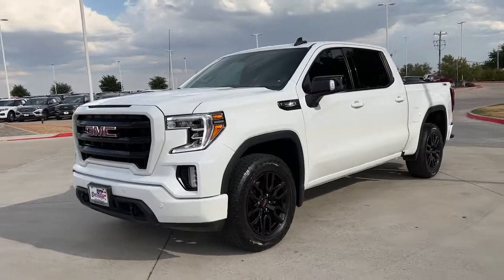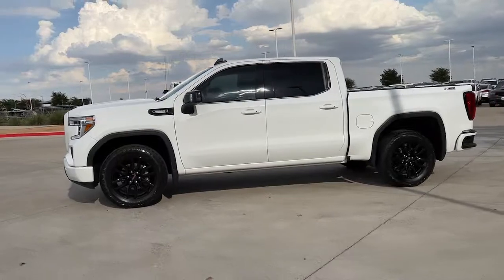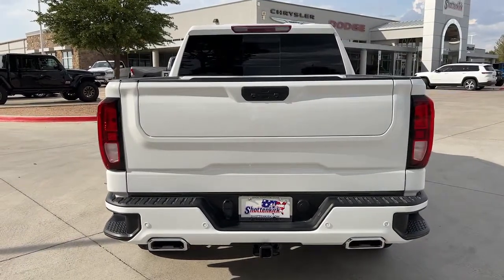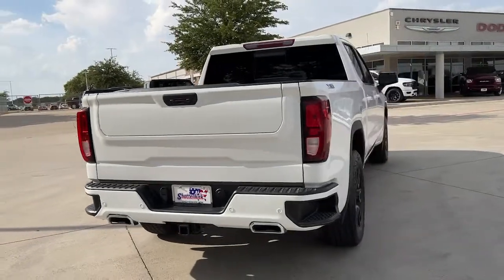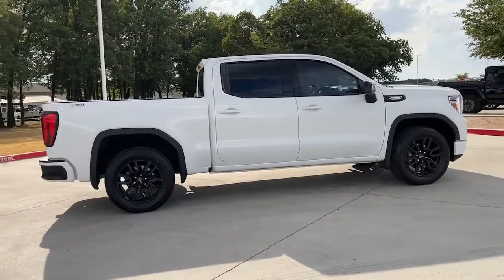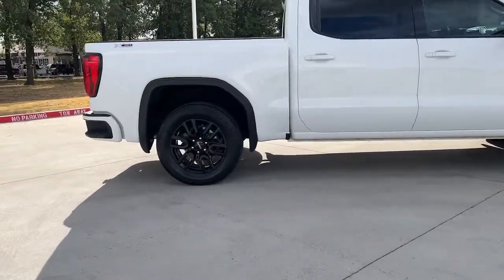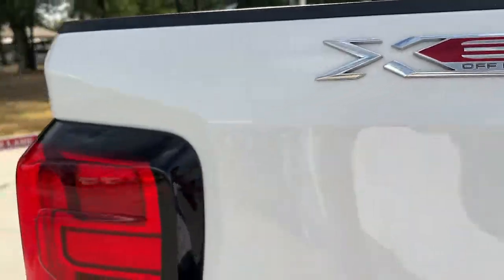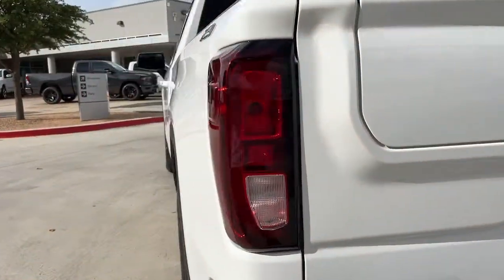2021 GMC Sierra 1500 Granbury, Fort Worth, TX MG277371C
Summit White Used 2021 GMC Sierra 1500 available in Granbury, Texas at Mike Brown CDJR. Servicing the Fort Worth, TX area.
2021 GMC Sierra 1500 Elevation - Stock#: MG277371C - VIN#: 3GTU9CET7MG277371

Shottenkirk CDJR
4970 East Highway 377

Clean CARFAX. CARFAX One-Owner. 22/26 City/Highway MPG 10-Speed Automatic, 4WD, Black Cloth. Summit White 2021 GMC Sierra 1500 Elevation 10-Speed Automatic 3.0L I6 4WDbrbrbrFor more information contact one of our Internet Managers at to set up your VIP Test Drive.. At SHOTTENKIRK CDJR Granbury located in Granbury, TX all of our Pre-Owned vehicles go through a 100 point plus inspection. The oil and filter are changed, complete brake inspection, tire rotation, safety inspection and all fluid levels are topped off. If we find anything that needs attention we address the issue and fix it. So buy with confidence that you are getting a quality vehicle. We can do a complete walk around for you over the phone. Trade ins are always welcomed. We offer financing from over 25 finance and credit unions locally and nationally. SHOTTENKIRK CDJR 4970 E HWY 377 GRANBURY TEXAS 76049.
Cloth Rear Seat w/Storage Package,Driver Alert Package I,Elevation Convenience Package,Elevation Value Package,Preferred Equipment Group 3SB,Preferred Package,Trailering Package,X31 Off-Road Package,6 Speakers,6-Speaker Audio System Feature,AM/FM radio: SiriusXM,HD Radio,Premium audio system: GMC Infotainment System,Premium Bose 7-Speaker Sound System,Radio data system,Radio: GMC Infotainment Audio System,Radio: Premium GMC Infotainment Sys w/Multi-Touch,SiriusXM Radio,SiriusXM w/360L,Steering Wheel Audio Controls,Air Conditioning,Automatic temperature control,Dual-Zone Automatic Climate Control,Electric Rear-Window Defogger,Front dual zone A/C,Rear window defroster,120-Volt Bed Mounted Power Outlet,120-Volt Instrument Panel Power Outlet,12-Volt Rear Auxiliary Power Outlet,Power driver seat,Power Front Windows w/Driver Express Up/Down,Power Front Windows w/Passenger Express Down,Power Rear Windows w/Express Down,Power steering,Power windows,Remote keyless entry,Remote Vehicle Starter System,Steering wheel mounted audio controls,Universal Home Remote,Auto-Locking Rear Differential,Electrical Lock Control Steering Column,Heavy Duty Suspension,Manual Tilt-Wheel & Telescoping Steering Column,Speed-sensing steering,Traction control,4-Wheel Disc Brakes,ABS brakes,Dual front impact airbags,Dual front side impact airbags,Front anti-roll bar,Front wheel independent suspension,Keyless Open & Start,Low tire pressure warning,Occupant sensing airbag,Overhead airbag,Power Door Locks,Brake assist,Electronic Stability Control,Hill Descent Control,Delay-off headlights,Front fog lights,Fully automatic headlights,Dual Exhaust w/Premium Tips,Panic alarm,Security system,Theft Deterrent System (Unauthorized Entry),Speed control,220 Amp Alternator,Engine Block Heater,Heavy-Duty Air Filter,Body-Color Surround Grille,Bumpers: body-color,Front License Plate Kit,Heated door mirrors,High Gloss Black Mirror Caps,LED Cargo Area Lighting,Power door mirrors,Rear step bumper,Rear Wheelhouse Liners,2 USB Ports,4G LTE Wi-Fi Hotspot Capable,Apple CarPlay/Android Auto,Cloth Seat Trim,Color-Keyed Carpeting Floor Covering,Compass,Driver door bin,Driver vanity mirror,Floor-Mounted Center Console,Front reading lights,Front Rubberized-Vinyl Floor Mats,GMC Connected Access Capable,HD Rear Vision Camera,Heated Steering Wheel,Heated steering wheel,Illuminated entry,Lane Change Alert w/Side Blind Zone Alert,OnStar & GMC Connected Services Capable,Outside temperature display,Overhead console,Passenger vanity mirror,Rear Cross Traffic Alert,Rear Dual USB Charging-Only Ports,Rear reading lights,Rear Rubberized-Vinyl Floor Mats,Rear seat center armrest,Tachometer,Telescoping steering wheel,Tilt steering wheel,Trip computer,Ultrasonic Front & Rear Park Assist,Voltmeter,10-Way Power Driver Seat Adjuster w/Lumbar,4-Way Manual Passenger Seat Adjuster,Front 40/20/40 Split-Bench Seat,Front Bucket Seats,Heated Driver & Front Outboard Passenger Seating,Heated front seats,Split folding rear seat,Front Center Armrest w/Storage,Passenger door bin,Front Frame-Mounted Black Recovery Hooks,Hitch Guidance,Integrated Trailer Brake Controller,Alloy wheels,Wheels: 20 x 9 Black Gloss Painted Aluminum,Deep-Tinted Glass,Power Sliding Rear Window w/Rear Defogger,Variably intermittent wipers,3.23 Rear Axle Ratio,3